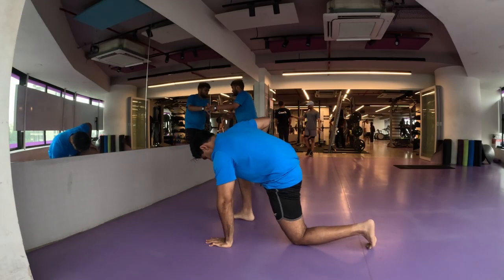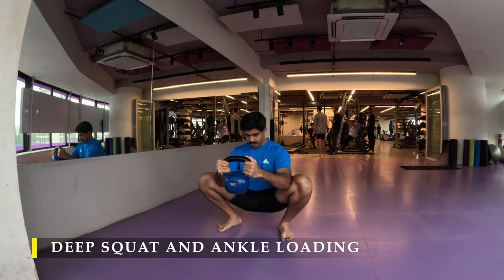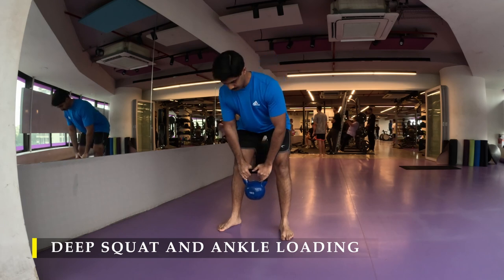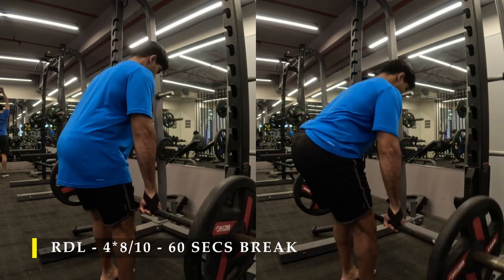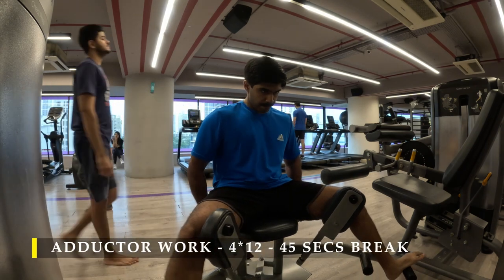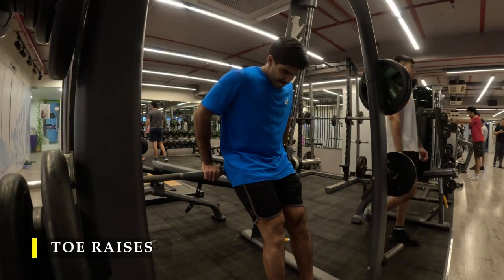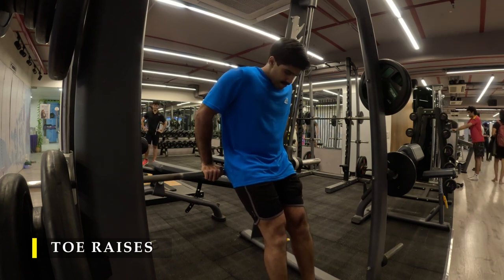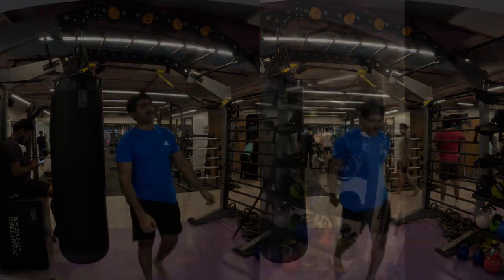Complete leg workout...Day-47!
0:00 Introduction & Dynamic stretching
01:07 Stability Drills
05:06 Warm-up
06:41 RDLs
08:45 Adductors
11:19 Leg extension
12:51 Toe raises
13:28 Stretches
14:58 Leg raises..Thank you! Like it.